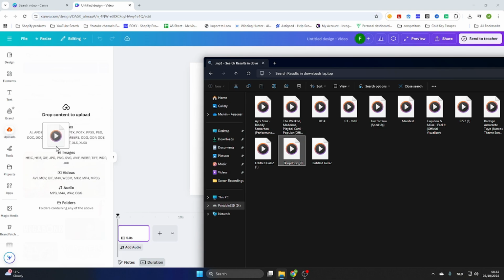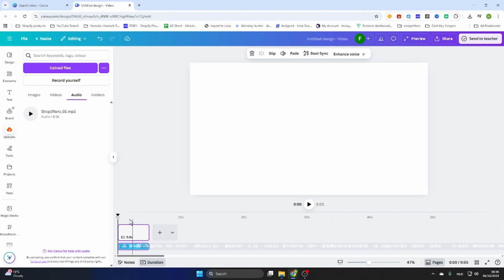How To Upload Audio To Canva (QUICK & EASY)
In this video, you'll learn how to upload audio to Canva — perfect for adding music, voiceovers, or sound effects to your Canva projects. Whether you're a beginner or just need a fast guide, this Canva tutorial will show you step-by-step how to upload MP3s and use music in Canva like a pro!

🔹 Learn how to upload audio to Canva
🔹 Discover how to upload MP3 in Canva
🔹 See how to upload music to Canva
🔹 Find out how to add sound to Canva designs